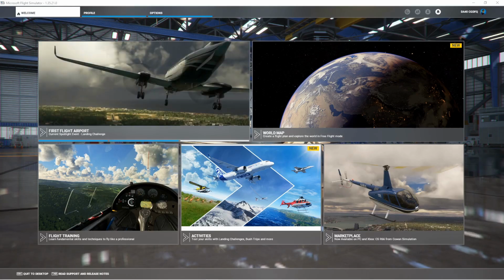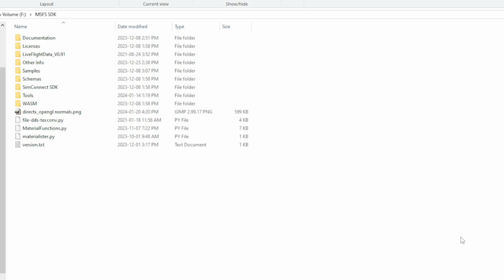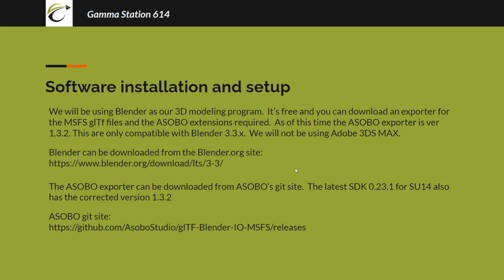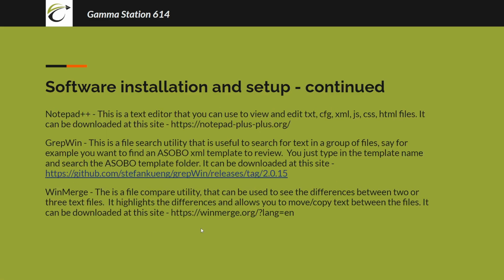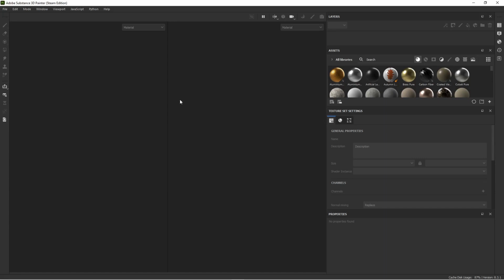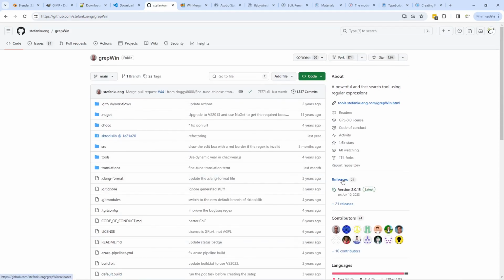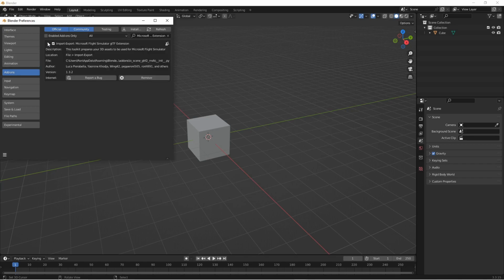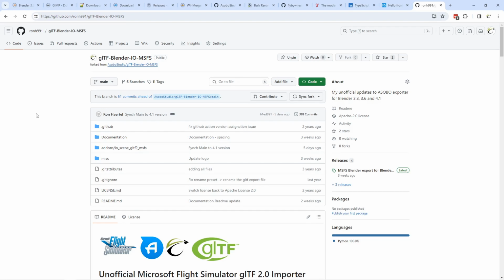Software Setup- Microsoft Flight Simulator Development Tutorials and Information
Welcome to GrandSkies 614. These videos will help you develop for the Microsoft Flight Simulator Platforms. An in-depth look at what tools and software you need and where to get them.

Substance Painter - Steam

Others
PBR Painter: gumroad, blender market